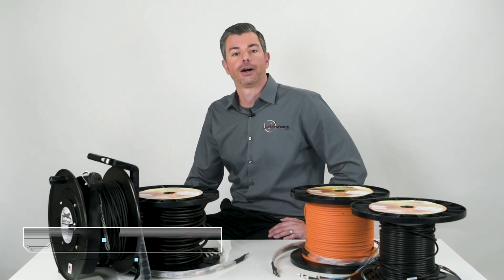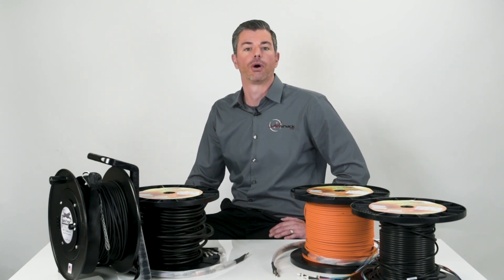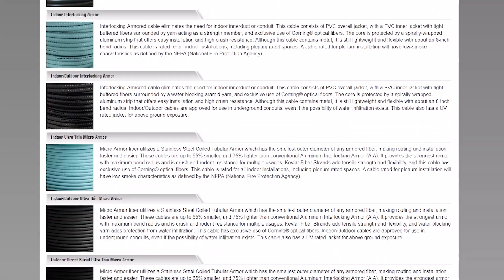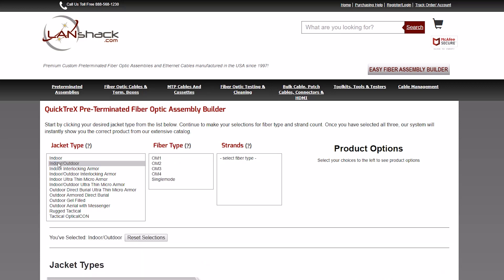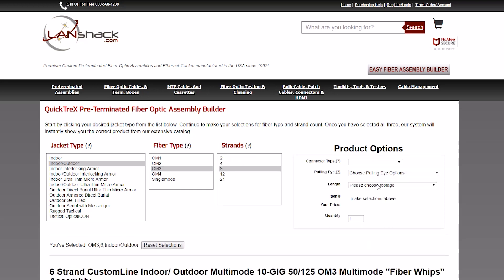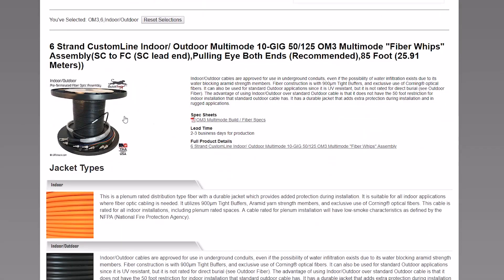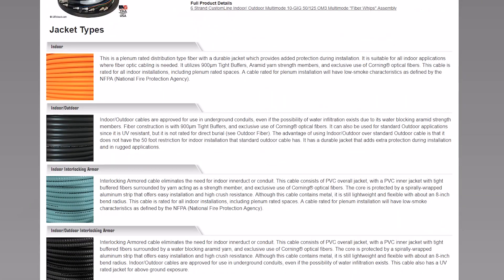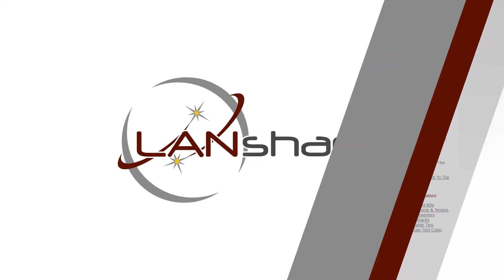LANShack Pre-terminated Fiber Optic Assembly Builder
In this video we introduce our awesome new Pre-terminated Fiber Optic Assembly Builder and give you a brief demonstration on how to use it.  It's the easiest and fasted way to build your customer pre-terminated fiber optic assembly.  It also includes all the important information you may need to help you decide which assembly is right for you.